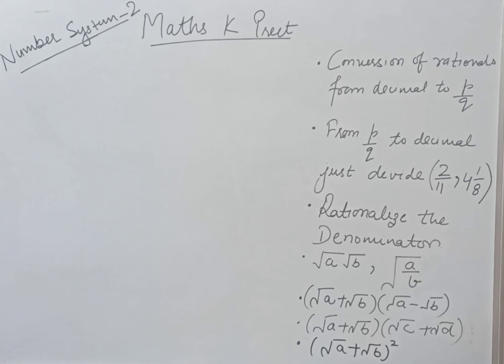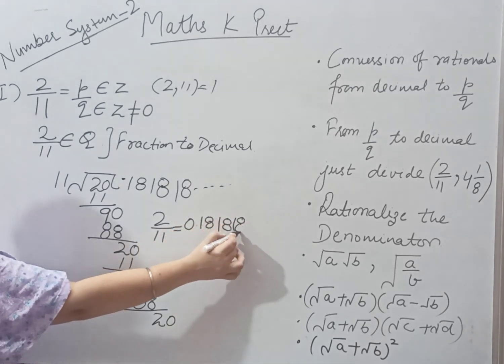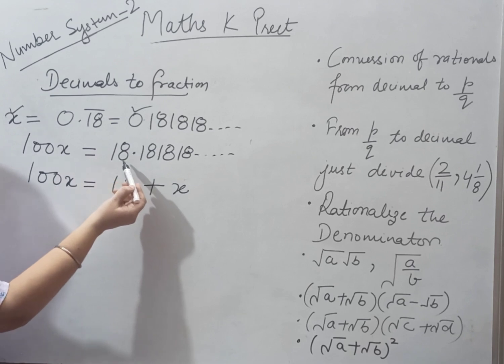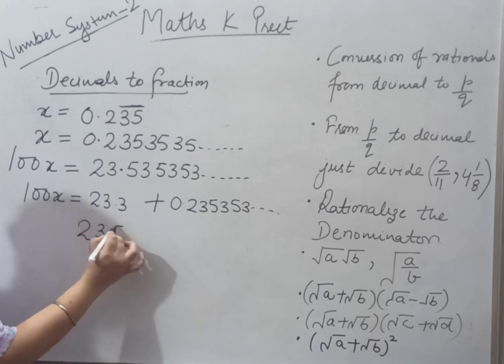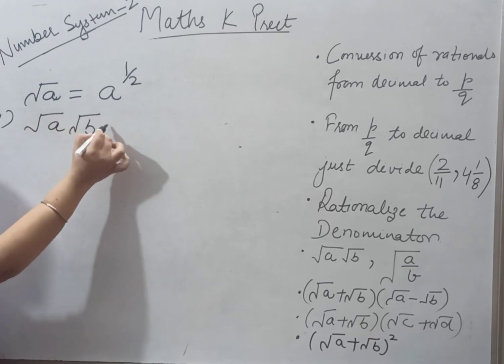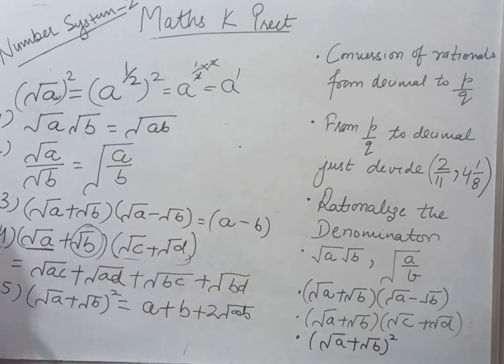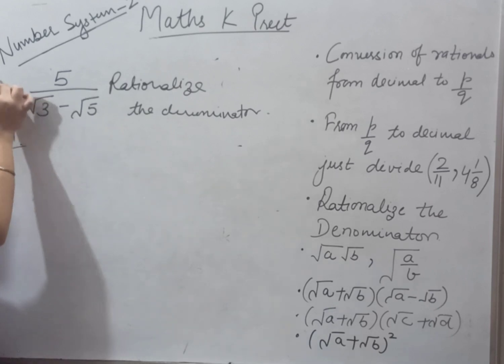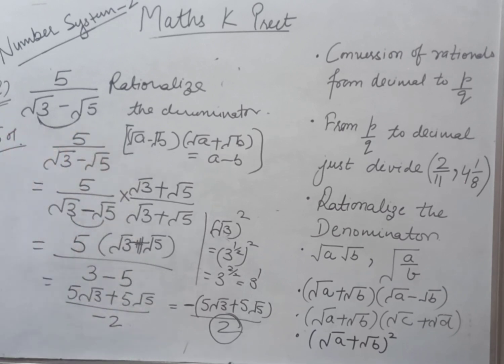Class 9th | Number System | Decimals to Fractions | Rationalising the Denominator | Maths K Preet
number system

Gurpreet Kaur
Masters in Mathematics
Thapar University
Patiala Punjab
India